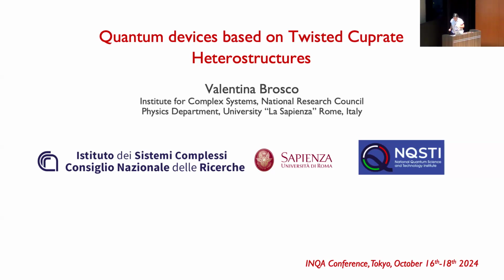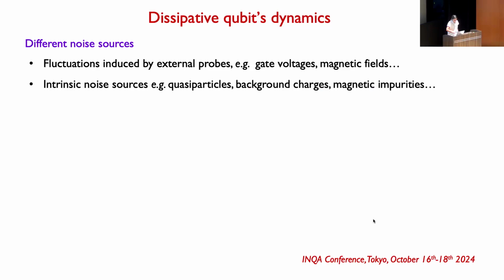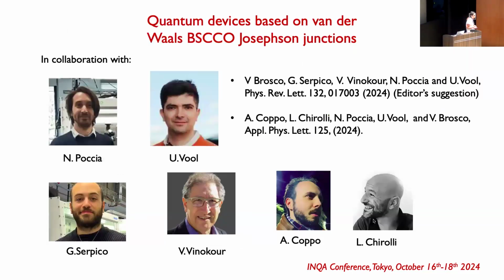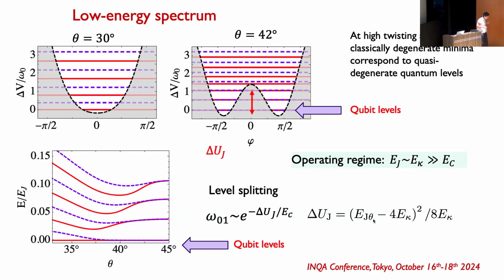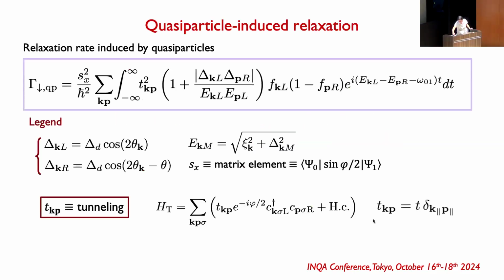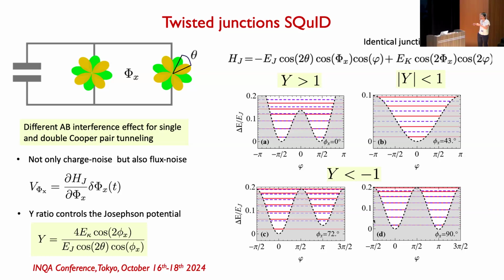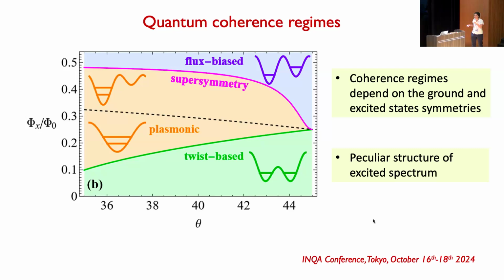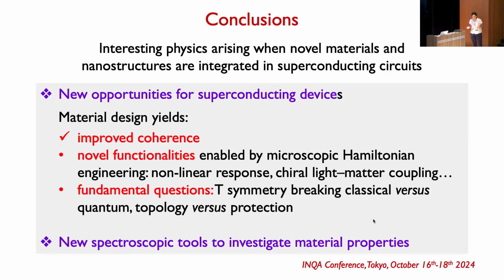INQA Conference 2024: Valentina Brosco - CNR, Italy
Title: Quantum devices based on Twisted  Cuprate Heterostructures

Abstract: Recent advances in creating van der Waals heterostructures hosting ultrathin electronic states and in fabricating hybrid Josephson nanostructures have opened new research avenues for understanding and controlling the exotic electronic properties and functionalities emerging in these hybrid systems. In this talk, I focus on the potential offered by integrating twisted cuprate van der Waals heterostructures into superconducting quantum devices.  Specifically, I show how the d-wave nature of the order parameter significantly impacts quantum coherence, potentially enabling the realization of a qubit with inherent topological protection against charge-noise-induced relaxation and quasiparticle-induced dissipation, dubbed the flowermon [1]. Next, I discuss a  quantum device [2] comprising two twisted cuprate junctions integrated into a Superconducting Quantum Interference Device (SQUID) loop and threaded by an external magnetic flux. By adjusting the external flux and the twist angle, this device can be tuned into various regimes, each hosting distinct potential landscapes: a symmetric "twist-based" double-well potential, a "plasmonic" potential, and a "fluxbiased" double-well potential. The critical flux at which the circuit enters the fluxbiased regime is a special point where the spectrum exhibits a supersymmetric structure. This point marks a change in the symmetry properties of the excited state and leads to significant modifications in the system's coupling to external noise fluctuations and, consequently, in the decoherence rates.[1] V. Brosco, G. Serpico, V.  Vinokur, N. Poccia and U. Vool, Phys. Rev. Lett. 132, 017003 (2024). [2] A. Coppo, L. Chirolli, N. Poccia, U. Vool and V. Brosco, Appl. Phys. Lett. 125, 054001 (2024).